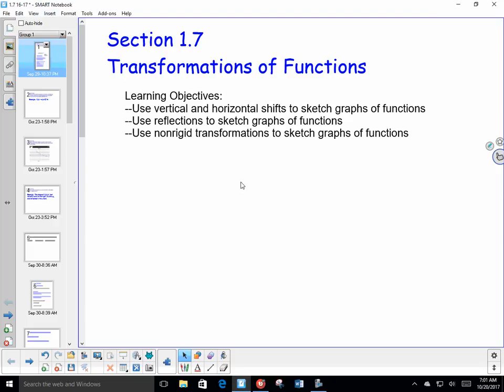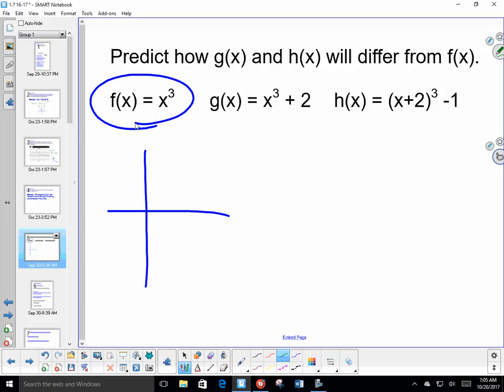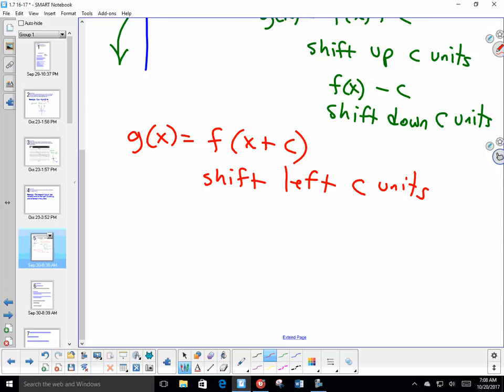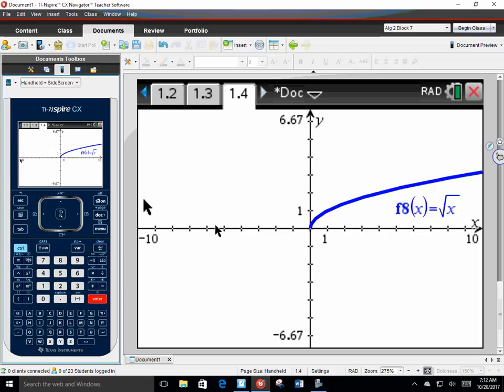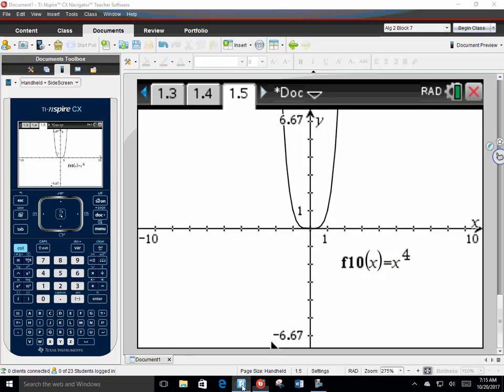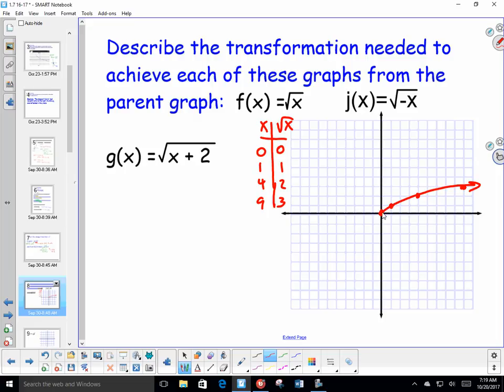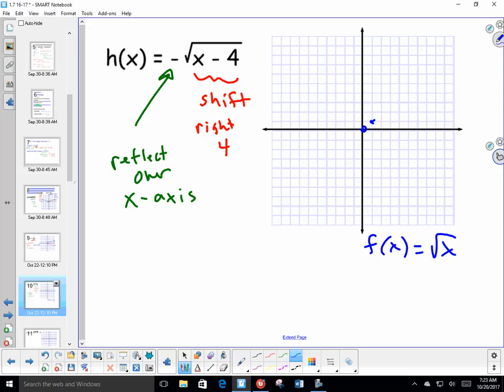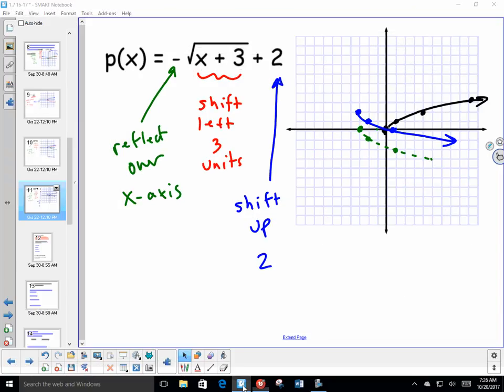1 7 part 1